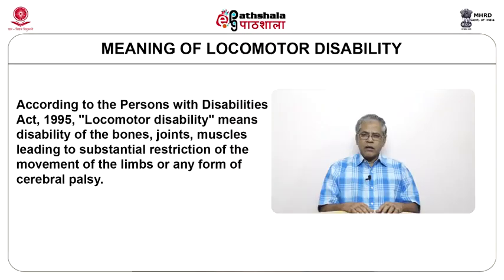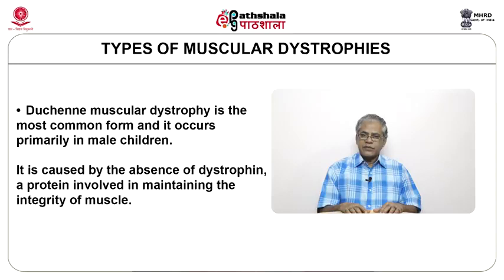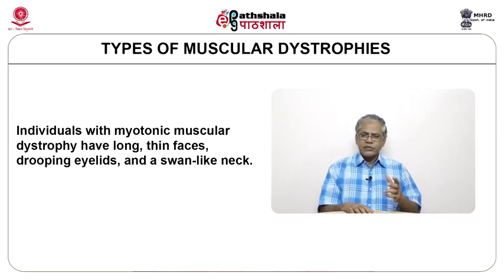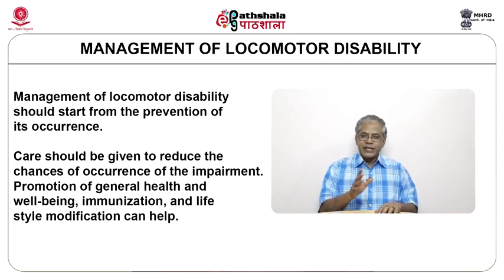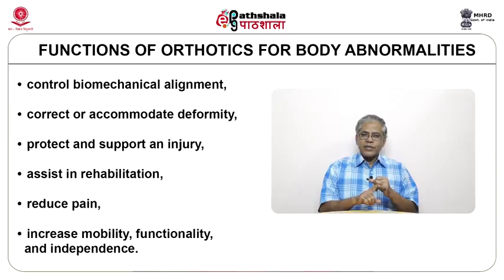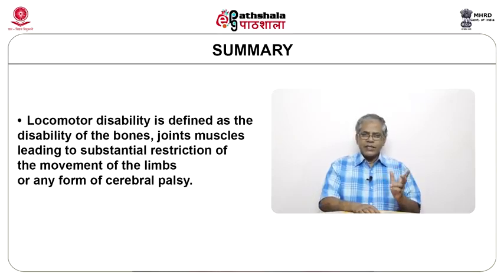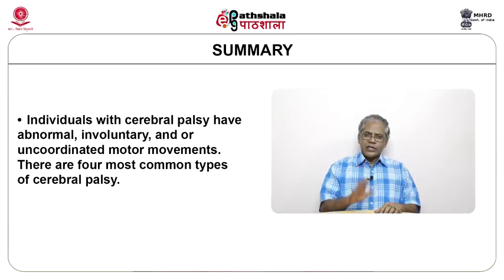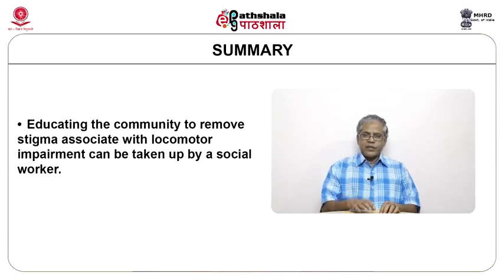11. Locomotor disability